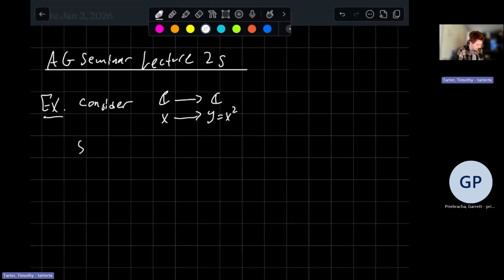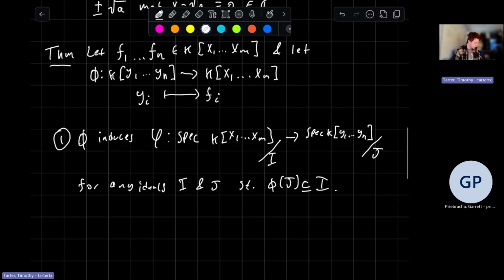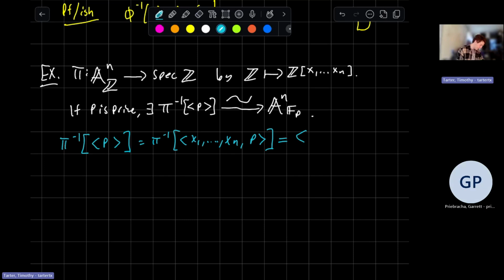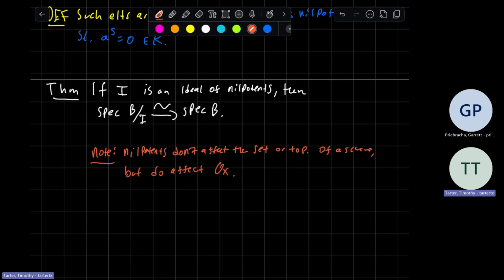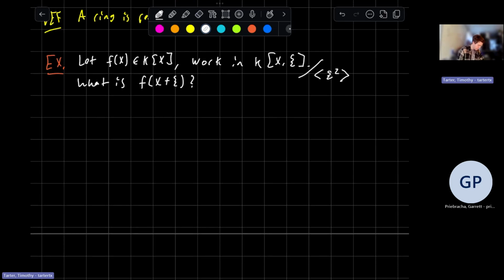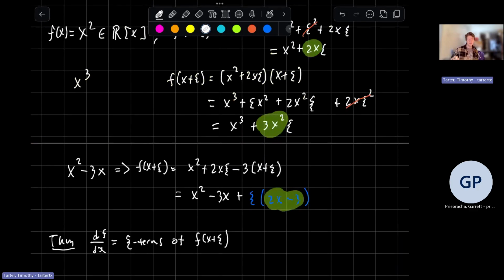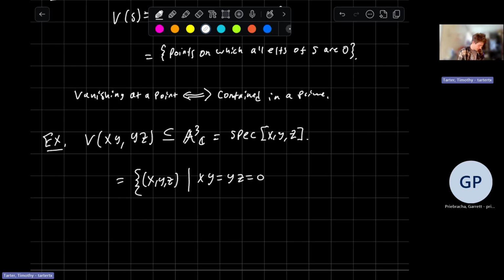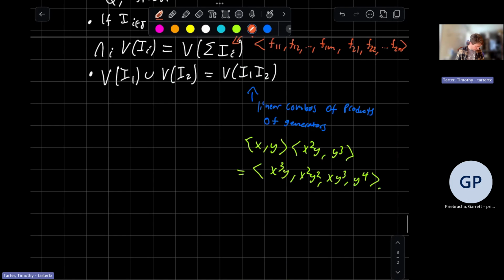Algebra and Topology on Spec - Vakil (Guided Reading in Algebraic Geometry)